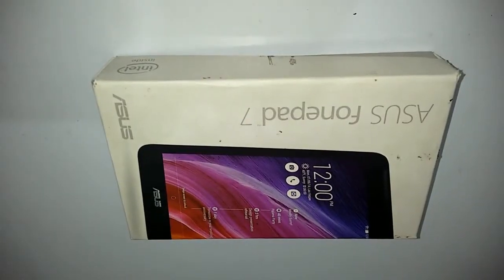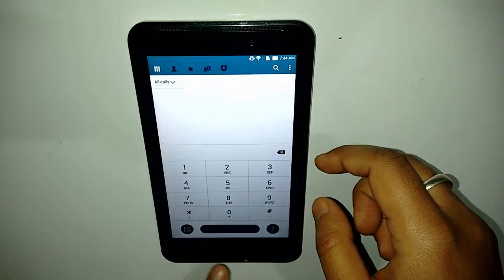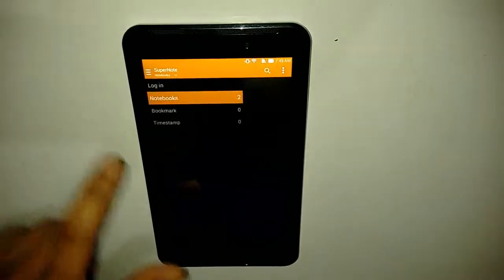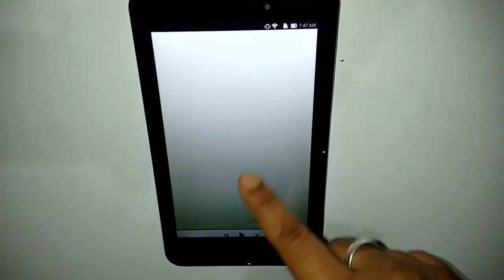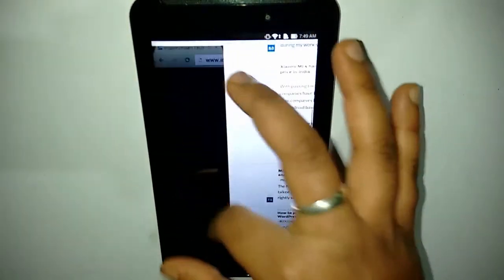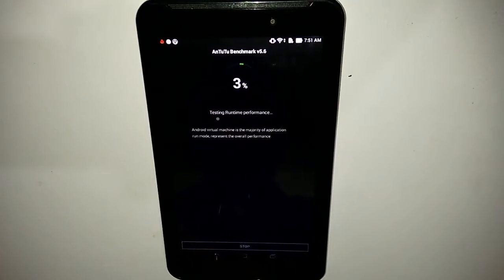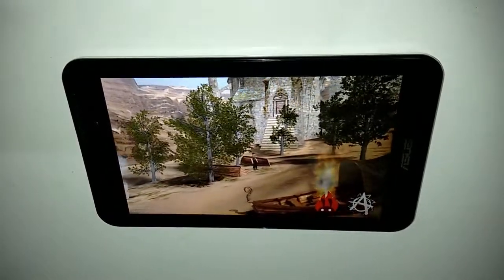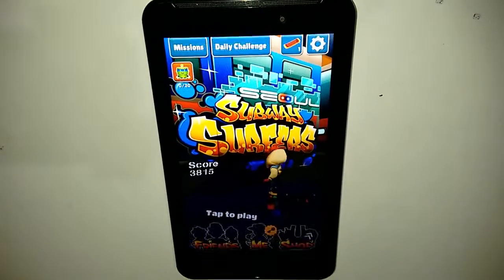Asus Fonepad 7 review, hands on and full specifications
The ASUS Fonepad 7 is a good budget tablet in the 7 inch size segment. Watch this video for Asus Fonepad 7 unboxing, hands on and full review by Aditya Nath Jha from Inspire2rise.com!